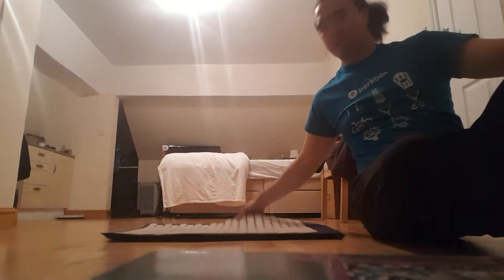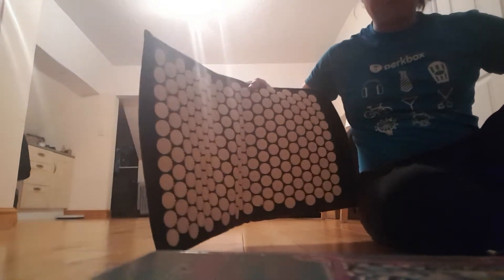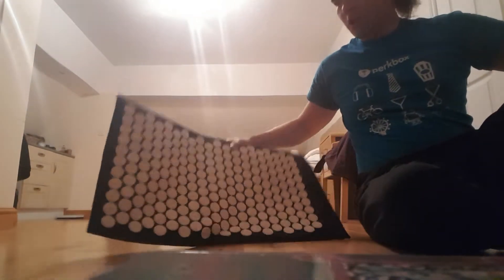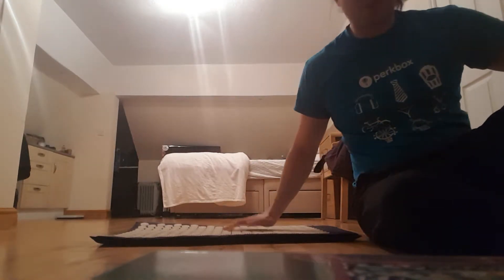Try this for upper back pain